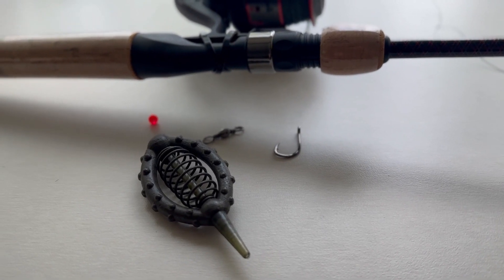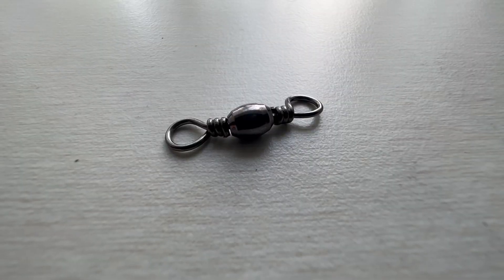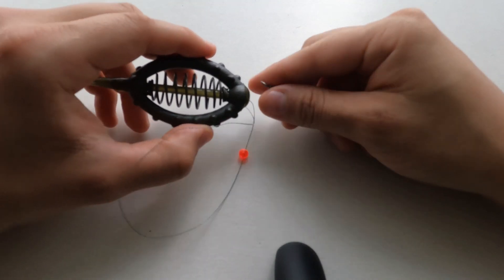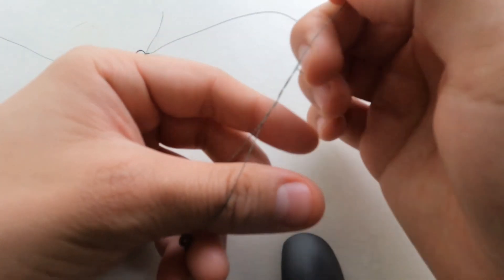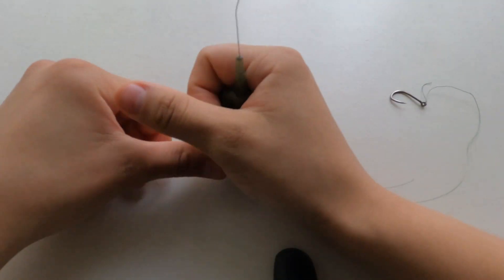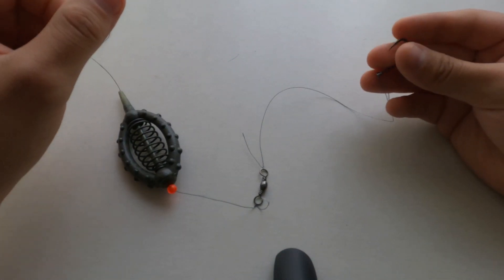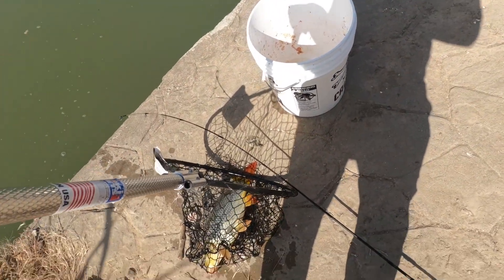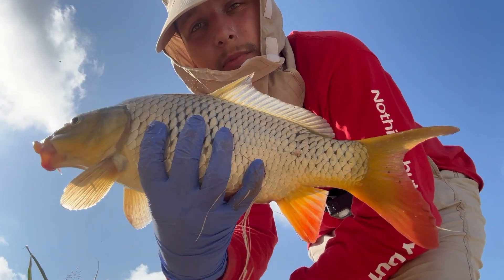Dominate CARP FISHING with the Perfect Method Lead: Tips and Techniques Revealed!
Catching Monsters

In this video, we're going to show you the perfect method lead for carp fishing – tips and techniques that will make you a carp fishing champion!

Carp fishing can be a lot of fun, but it's also a challenging sport. In this video, we're going to show you the perfect method lead for carp fishing so you can dominate the water and take home some big fish! After watching this video, you'll be carp fishing like a pro!